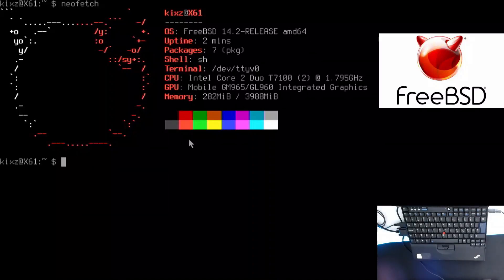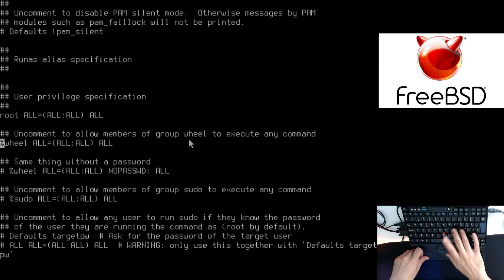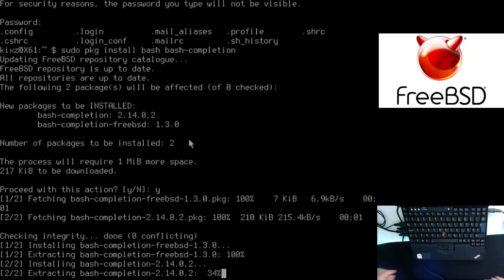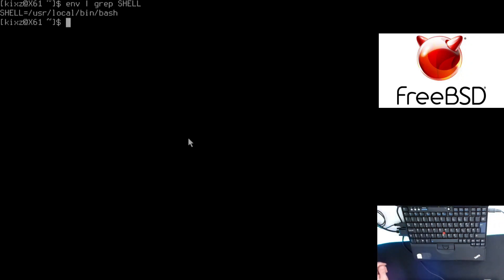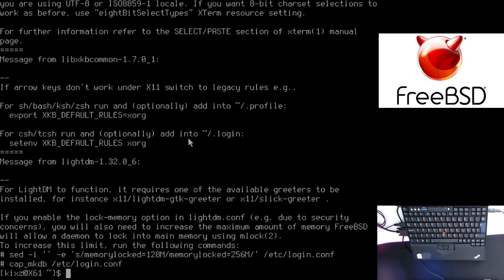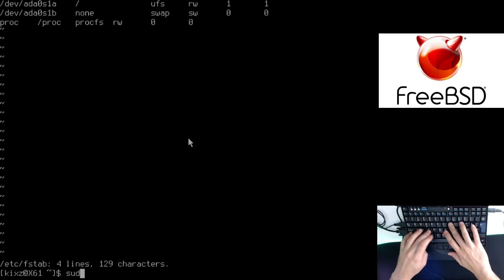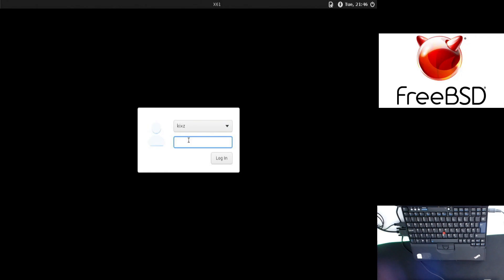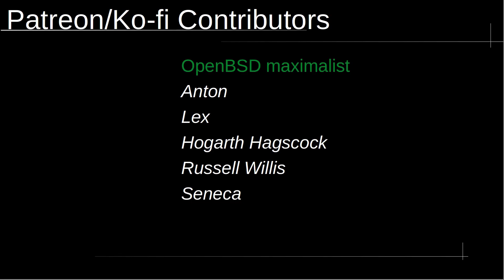FreeBSD on ThinkPad X61: setting up Sudo, Bash & i3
This is Part 2 of the A-to-Z series on setting up FreeBSD 14.2 on my ThinkPad X61. In this video, we continue by installing and configuring sudo, bash, and i3 on the machine. We then log into i3 and do a quick demo. It sounds easy on paper, but even I made a mistake during the process and had to spend some time troubleshooting the issue.

00:00 Introduction
00:52 Installing and configuring sudo
02:33 Installing and configuring bash
03:55 Talking about i3
04:24 Installing i3 + GUI prepartion
07:14 Reboot to load i3 (wishful thinking)
07:55 No i3 loading
08:22 Successfully loading i3 (yay!) + demoing
09:30 Shoutout